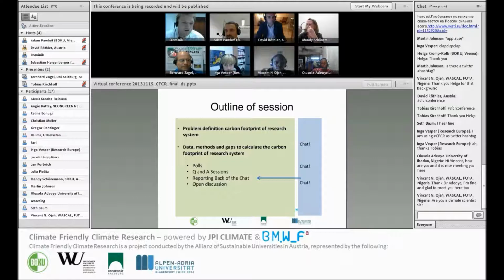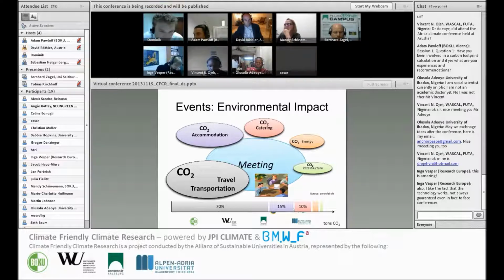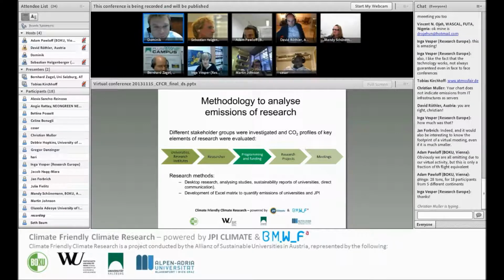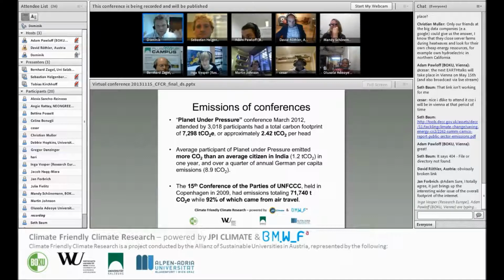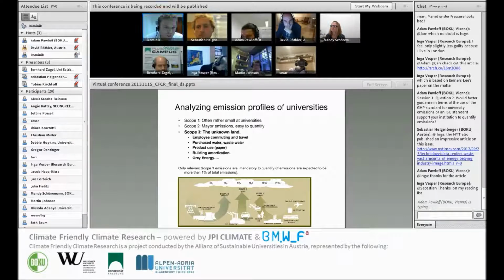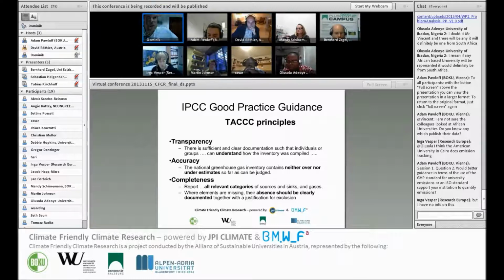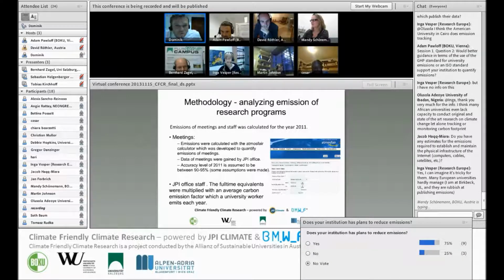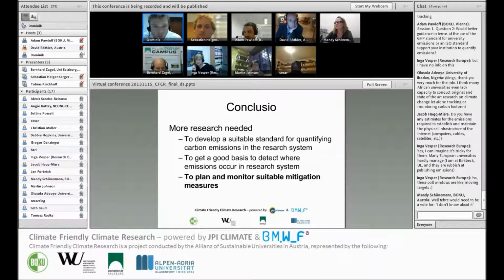CFCR Session 1_Dominik Schmitz_Evaluating the carbon footprint of the research system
Evaluating the carbon footprint of the research system